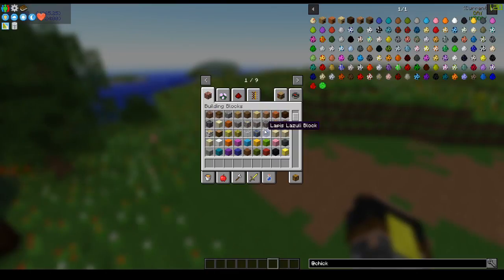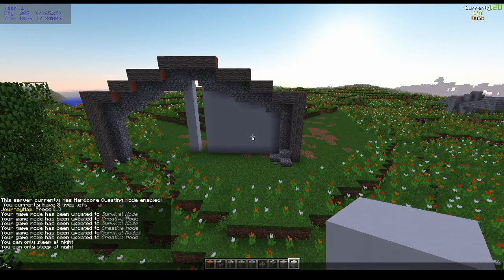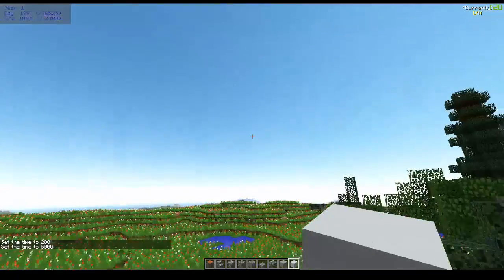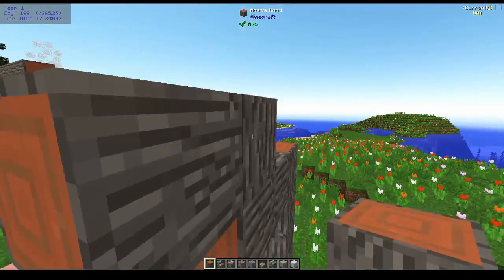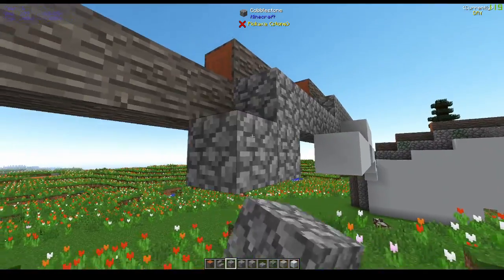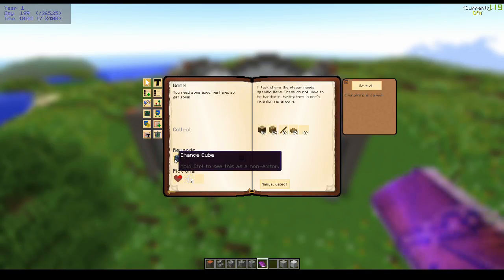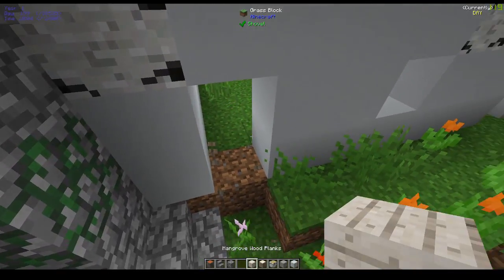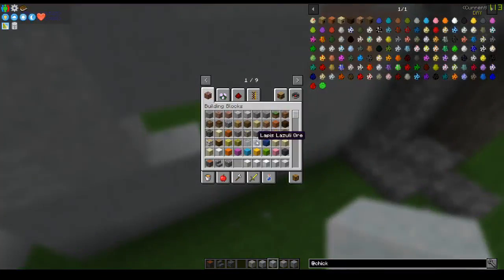MapMaker Ep 3 - The Town Hall! | Modded Minecraft CSP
Today in MapMaker, we are making the town's Hall.
Mapmaker is a modded Minecraft 1.12.2 series about building up a world in creative, which will be included in my upcoming private modpack which doesn't have a name yet. It's in Minecraft 1.12.2 and it's a SSP world, and hopefully, it'll be an interesting world with an actual story.